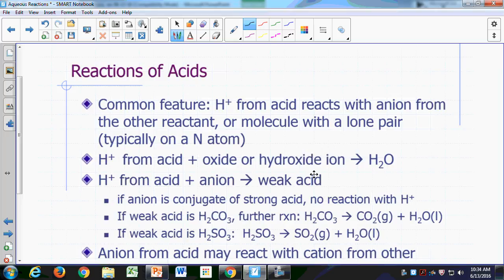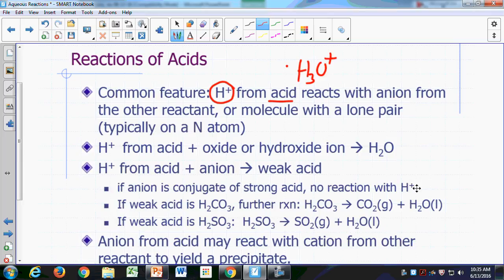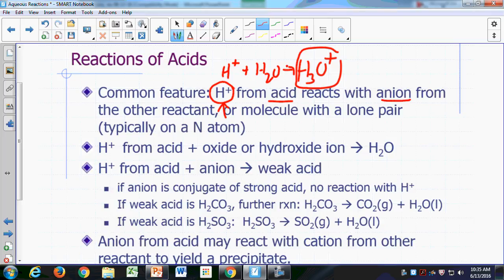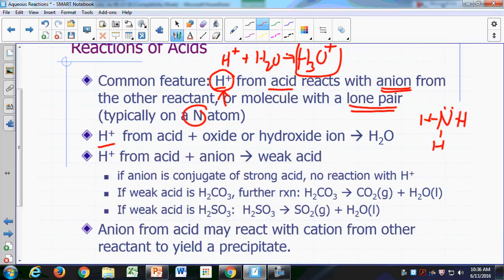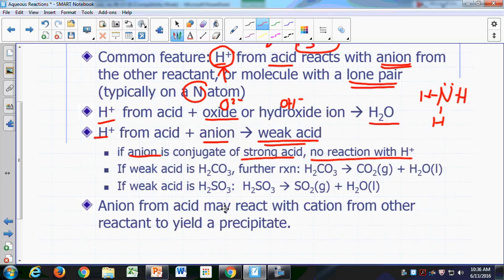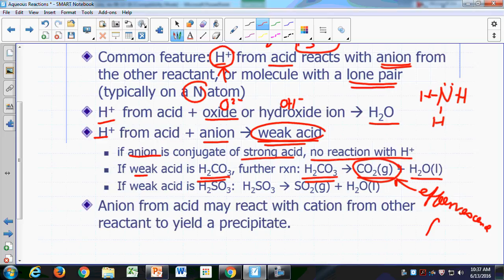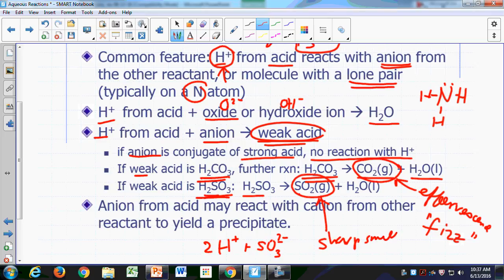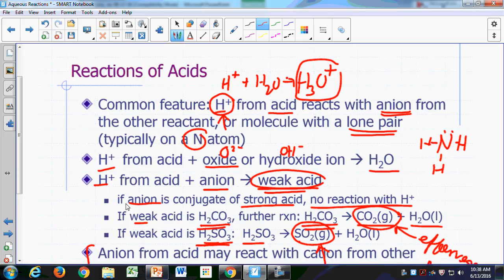Aqueous Reactions 7 - Common Reactions of Acids in Aqueous Solutions - 3m:44s